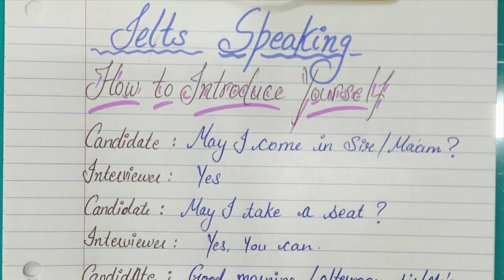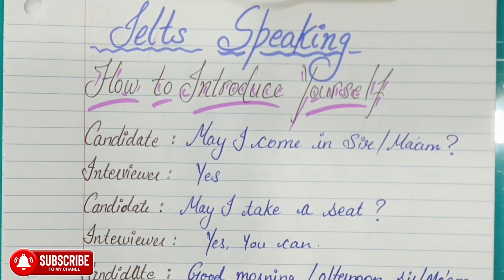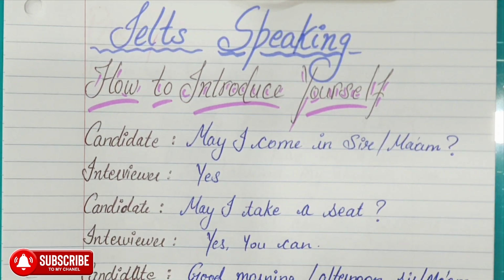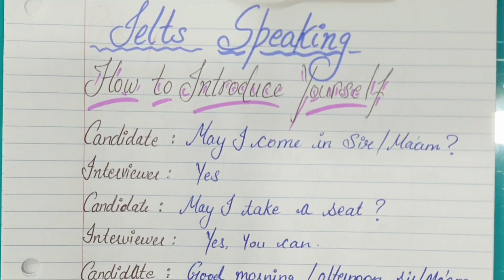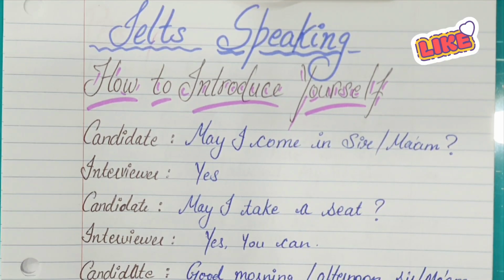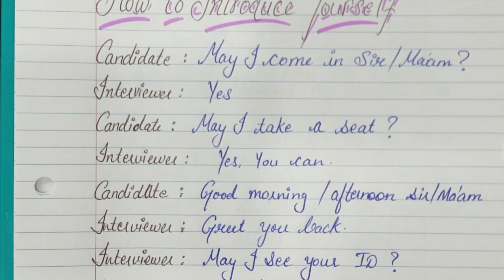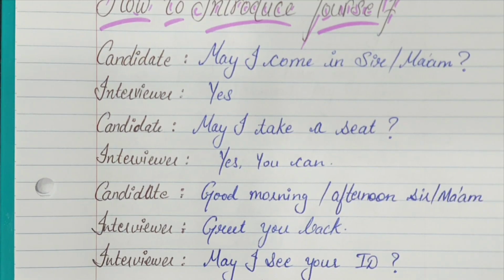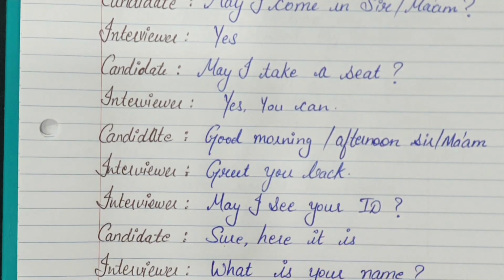Ielts speaking: INTRODUCE yourself in front of the interviewer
Have the basic knowledge. Practice it and implement during the practice time and exam . It will help you to score more bands .